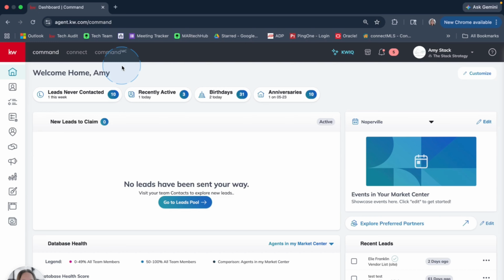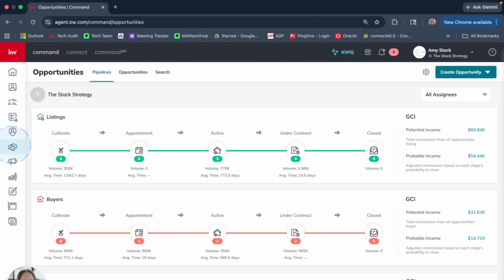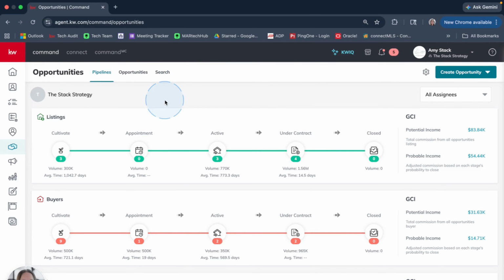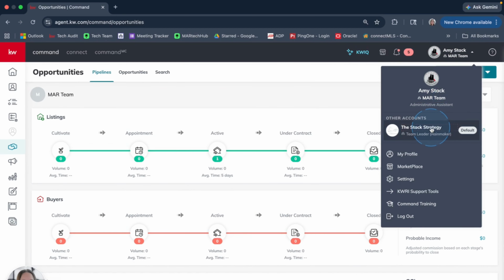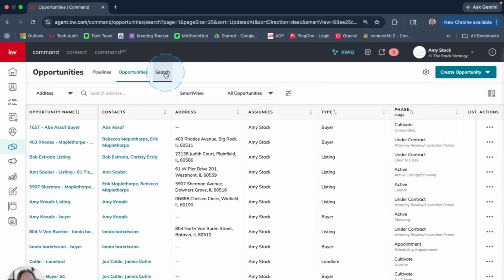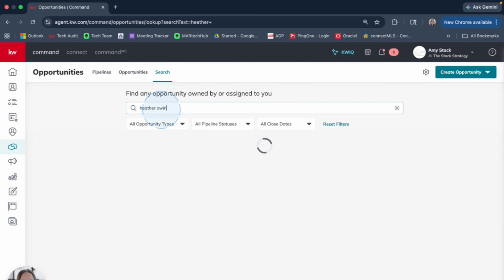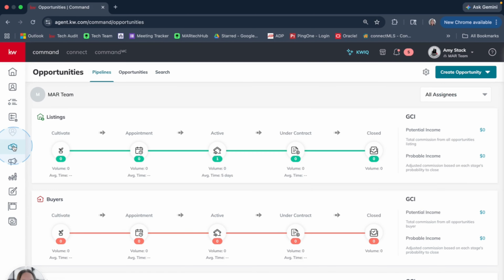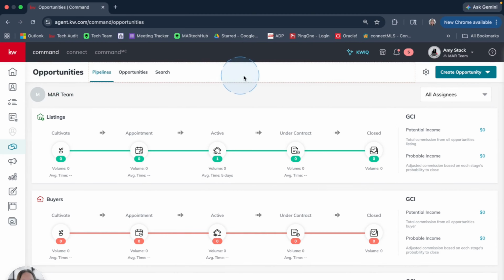Where Did My Transaction Go? | Navigating KW Command Opportunities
Have you ever logged into KW Command and wondered, "Where did my transaction go?" You aren't alone! In this episode of The Social Stack, Amy Stack (Regional Tech Trainer) breaks down the latest interface updates to the Opportunities tab.

Whether you are an individual agent, part of a team, or have recently transitioned between roles, these new navigation features make it easier than ever to find your listings, buyer, and lease transactions across different accounts.

In this video, you’ll learn:

How to toggle between Personal and Team accounts.
The difference between the "Pipelines" and "Opportunities" views.
How to use the "Search" tool to find any transaction you’ve ever created, regardless of which account it lives in.
How to avoid "Access Denied" errors by letting Command automatically switch you to the correct account.